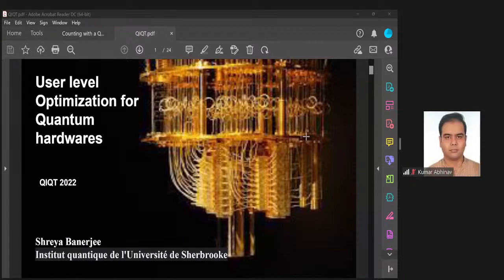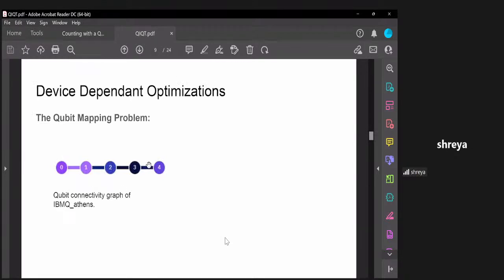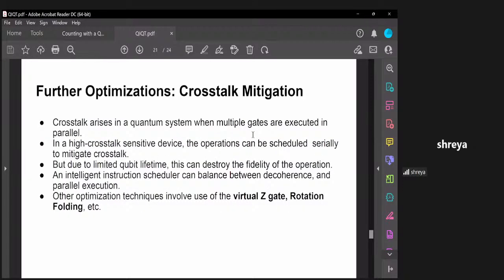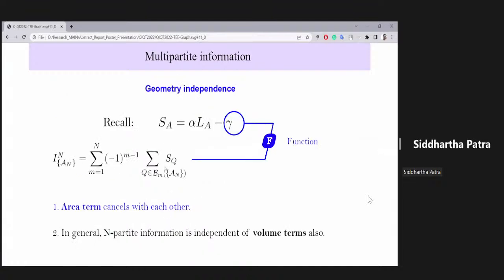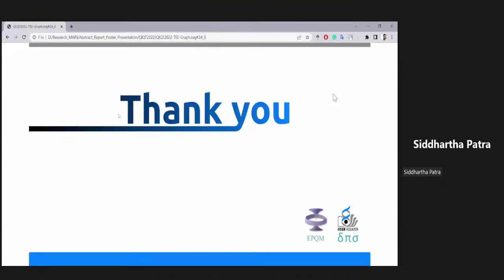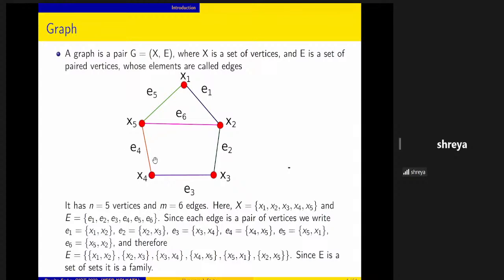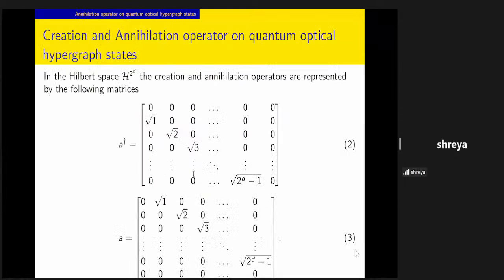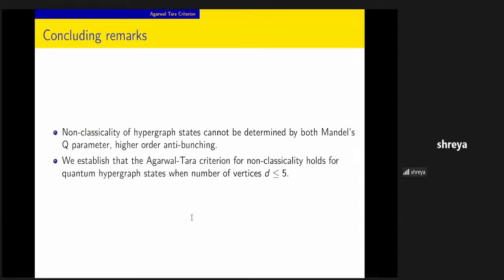QIQT 2022 | Researcher's Meet | Part 1 | 13th June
10:00 AM - 10:30 AM (IST) : Dr. Shreya Banerjee, Institute Quantique, Universite de Sherbrooke, Sherbrooke, QC, Canada

10:30 AM-11:00 AM (IST) : Siddhartha Patra, Indian Institute of Science Education and Research Kolkata

11:00 AM-11:30 AM (IST) : Ramita Sarkar, Indian Institute of Science Education and Research Kolkata